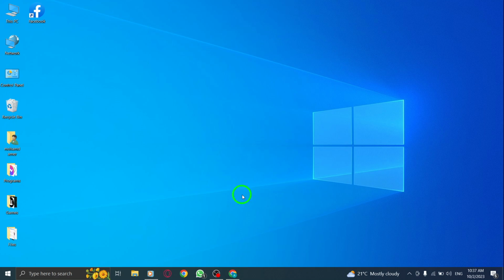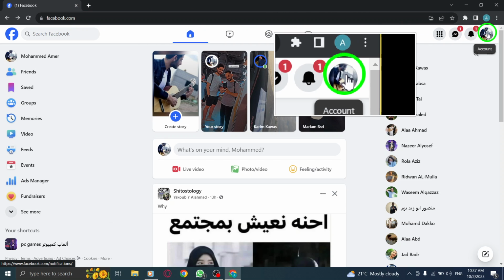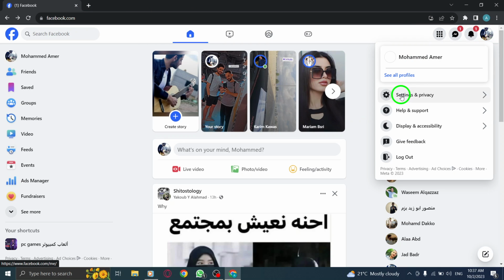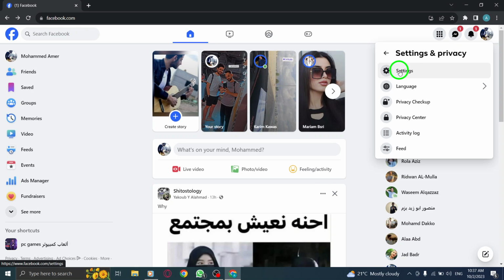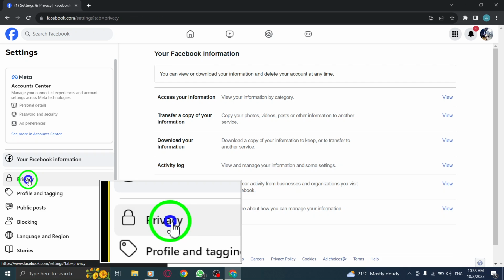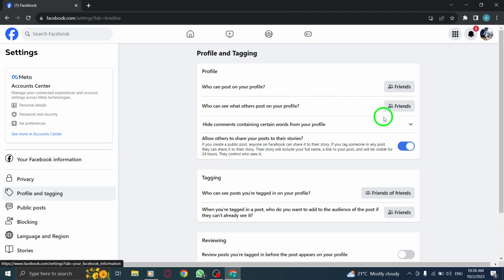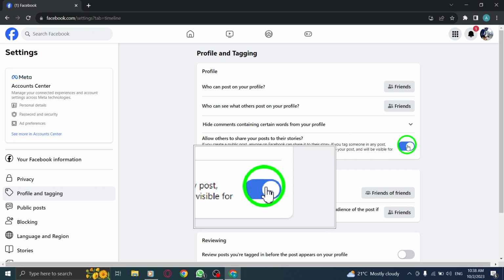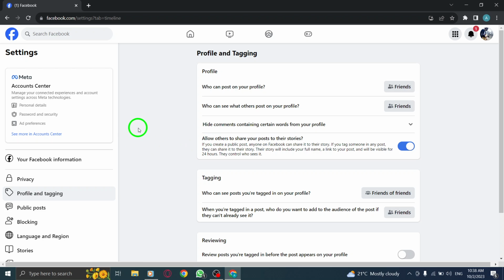How to Allow Others to Share Your Posts to Their Stories in Facebook on PC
Learn how to allow others to share your posts to their stories on Facebook PC with this step-by-step tutorial. Increase the visibility and reach of your posts by enabling this feature on your profile.

Steps:
1. Open Facebook
2. Click on your profile picture from the top right corner
3. Click on Settings & privacy
4. Click on Settings
5. Click on Privacy from the left
6. Click on Profile and tagging
7. Next to "Allow others to share your posts to their story," toggle On the switch

By following these steps, you can easily customize your profile settings to allow others to share your posts to their stories on Facebook PC. Expand the reach of your posts and engage with a wider audience through this feature.

Allow others to share your posts to their stories on Facebook PC today